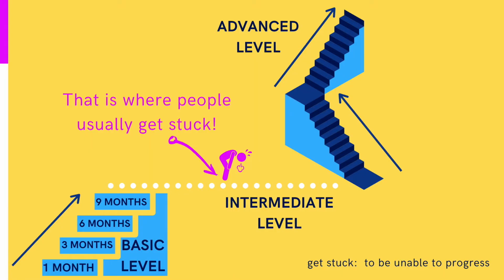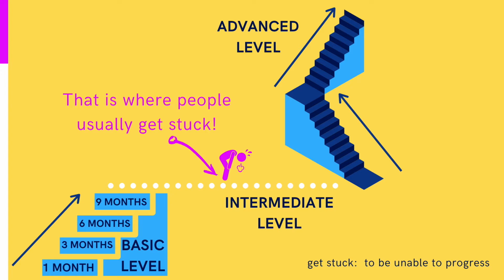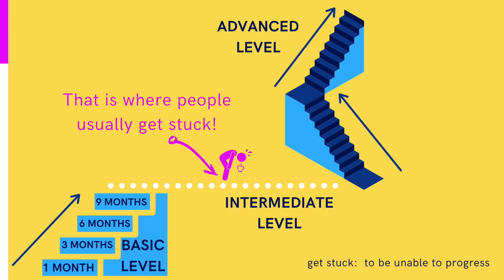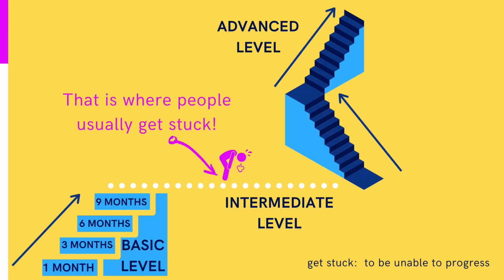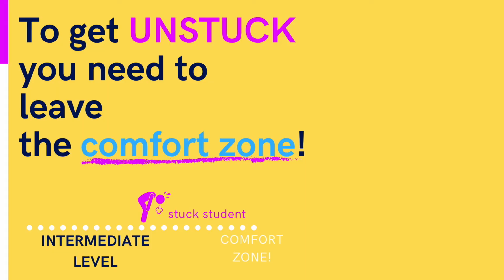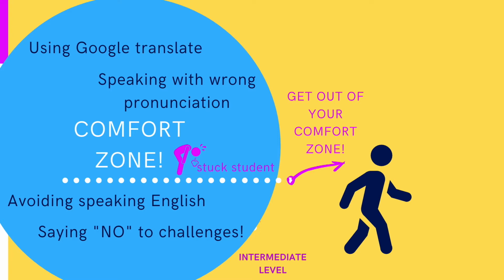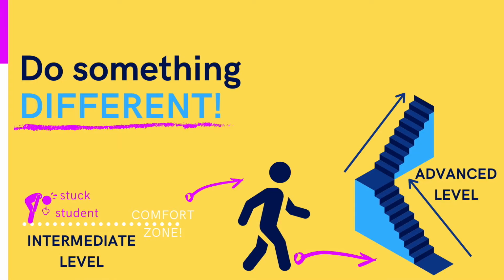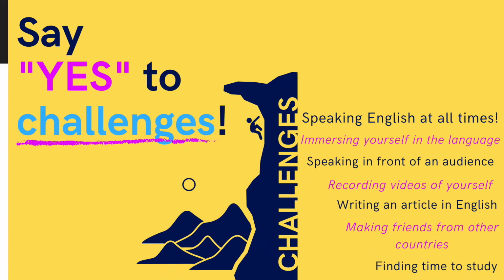How to take your English to the next level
ABOUT US:
Approach International Student Center is a well established English language school located in Allston, MA, only 5 minutes away from Boston – one of the most dynamic student centers in the world. Surrounded by great colleges and universities such as Harvard University, MIT, Boston University (BU), and Boston College, we teach over 900 students every month ranging from 13 to 70+ years old.